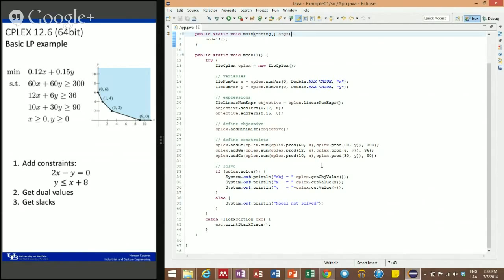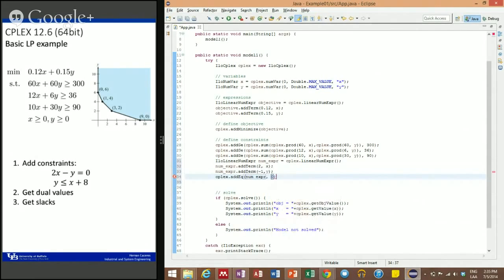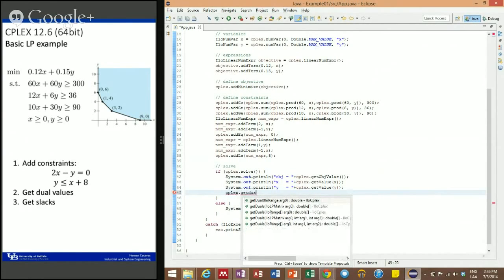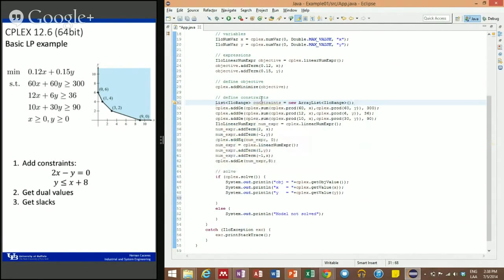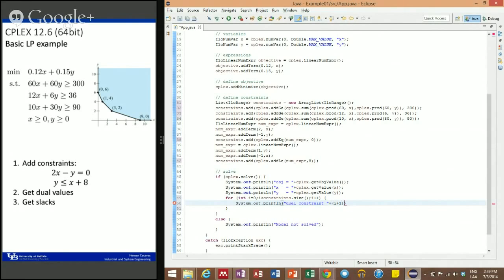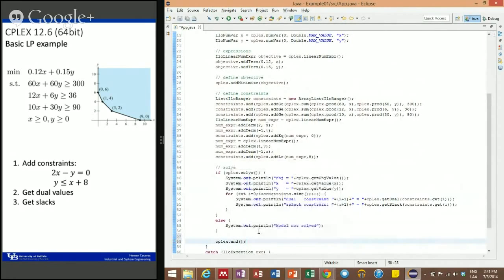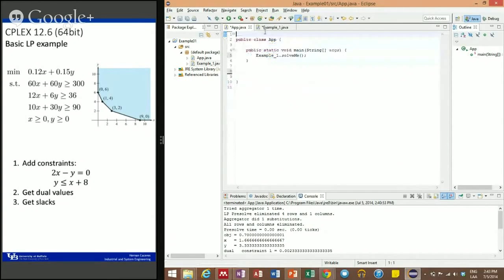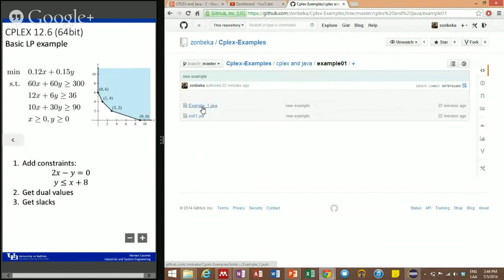CPLEX & Java 2 Get dual values and slack from an LP